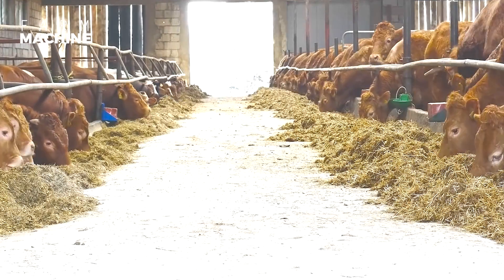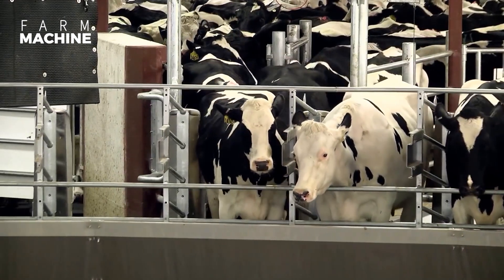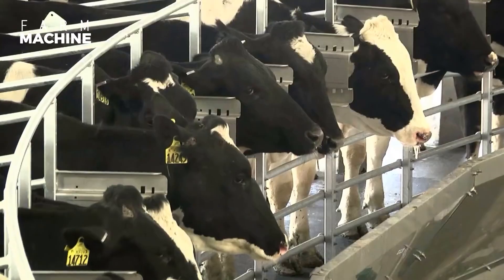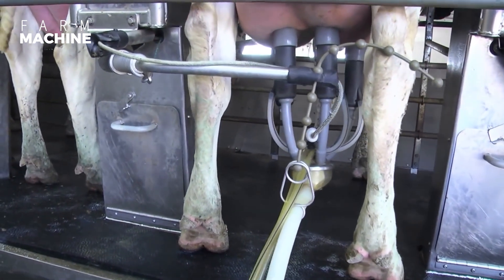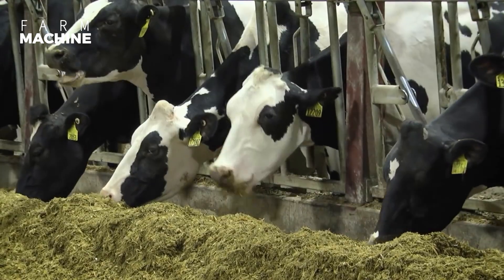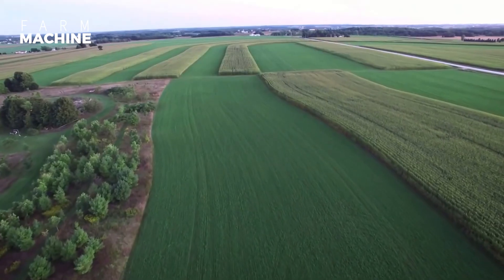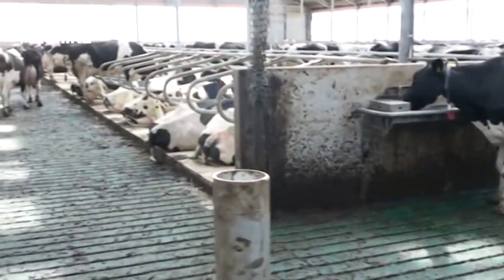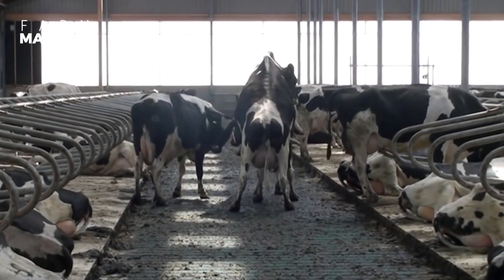Amazing Modern Automatic Cow Farming Technology, Incredible Automatic Feeding and Milking Machine #1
Amazing Modern Automatic Cow Farming Technology, Incredible Automatic Feeding and Milking Machines #1
Total Happy Up And Sunny by Sascha Ende®